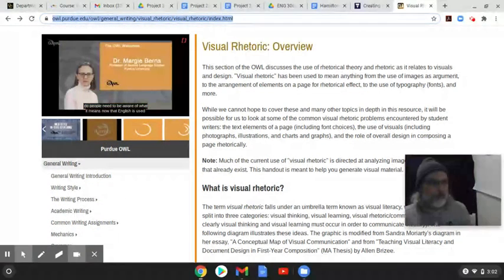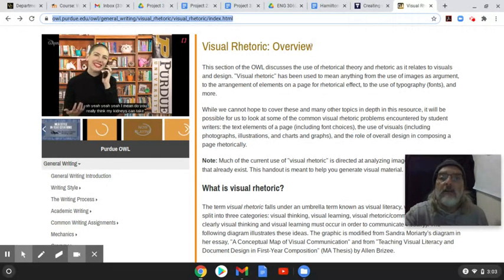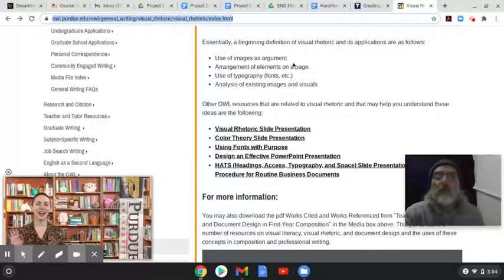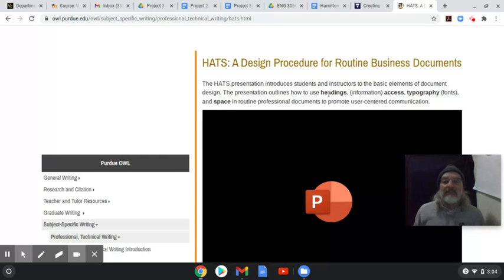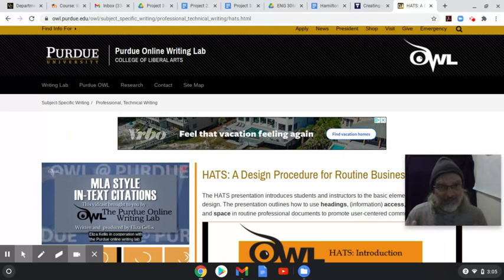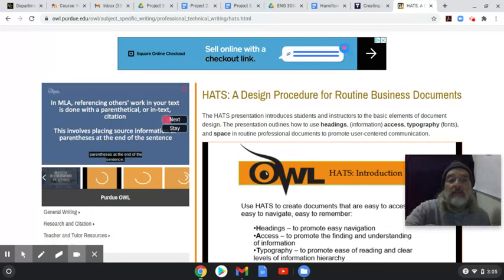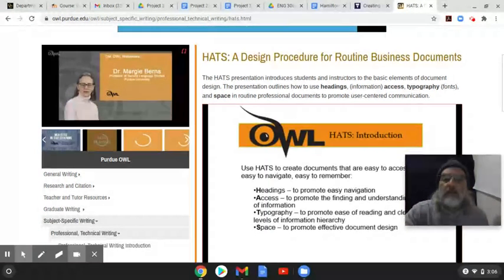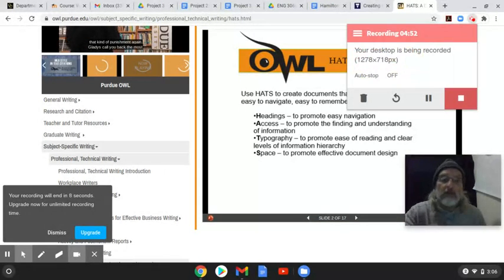WRT 1050 Fall 2020 Week 12: Visual Rhetoric and HATS